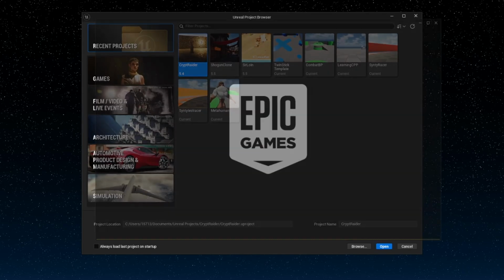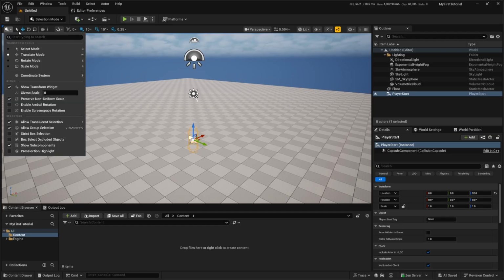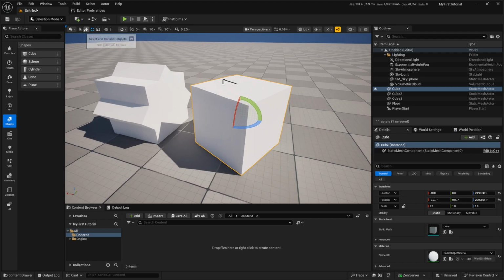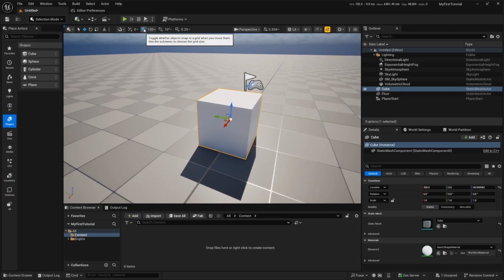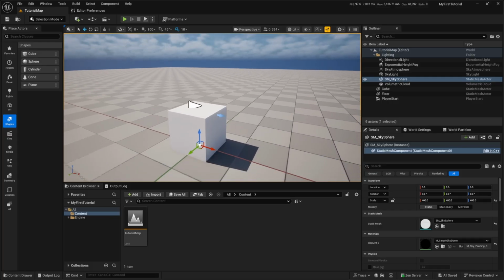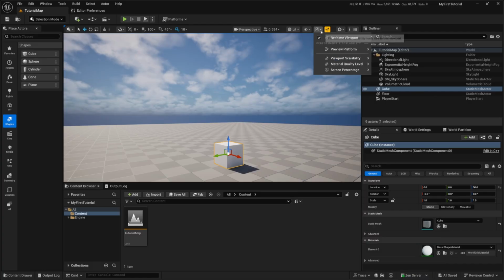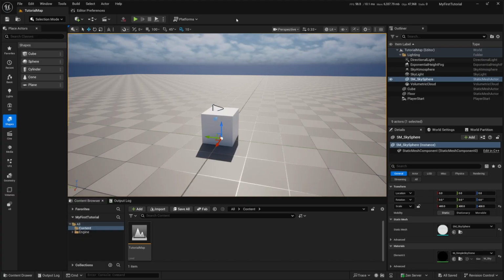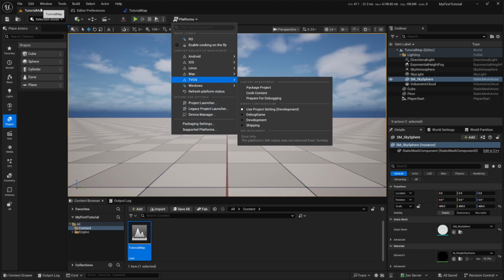Unreal Engine for Complete Beginners - Full Toolbar & Viewport Tutorial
Timestamp
00:00 - Intro
00:21 - How to Create A Project
02:45 - Create a New Level
03:30 - New Toolbar
04:40 - Place Actors Overview
15:15 - How to Save A Level
20:15 - Visibility
26:00 - Level Blueprint
29:10 - Outro

Learn Software/Gamd Dev: